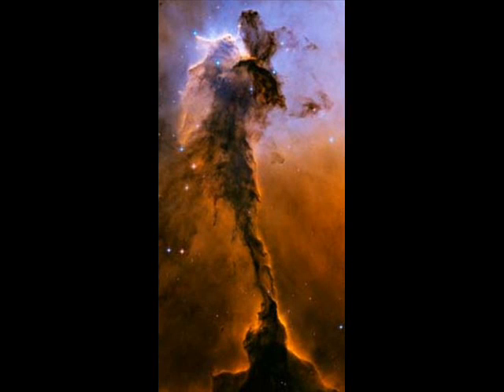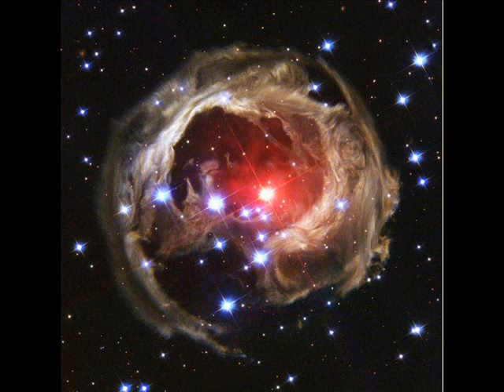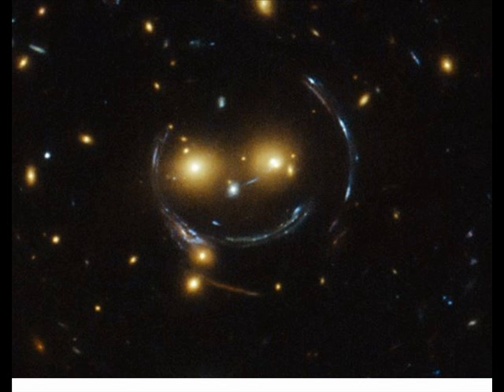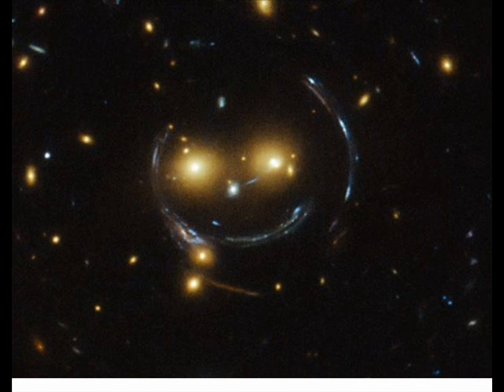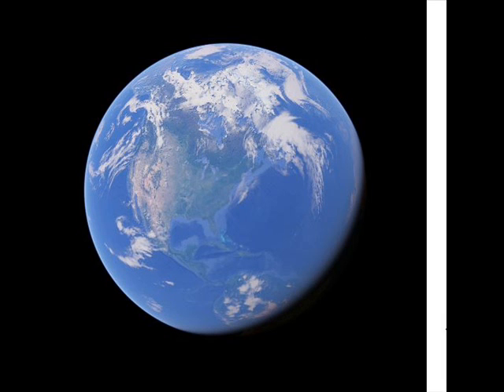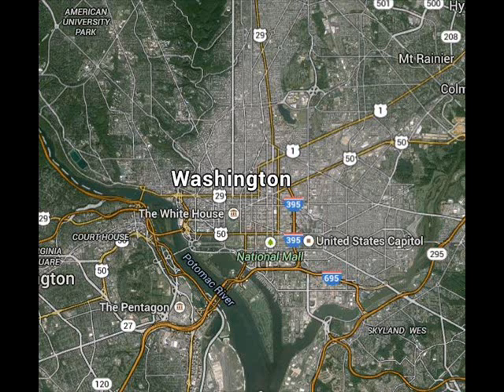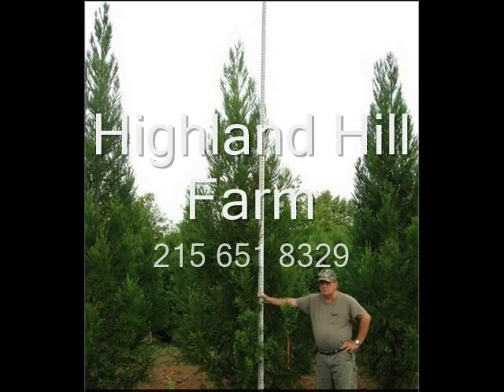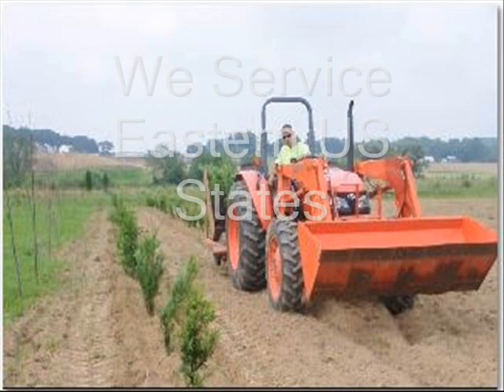Black Holes Do Exist